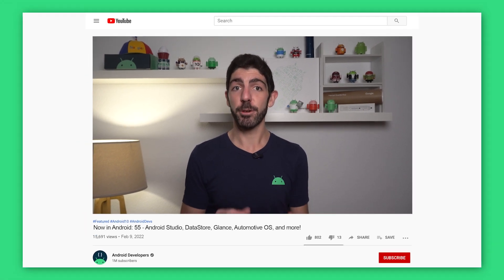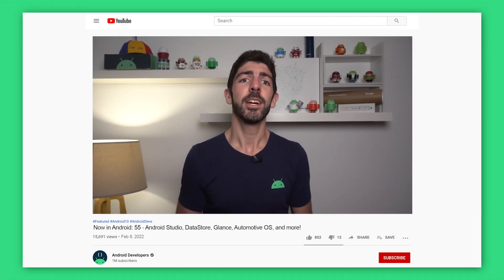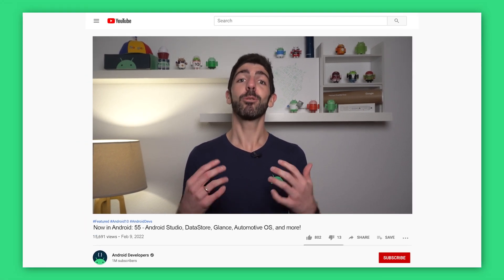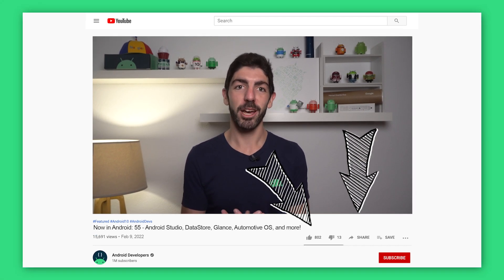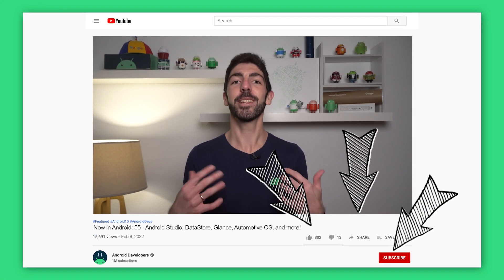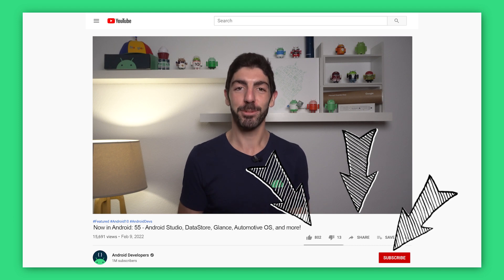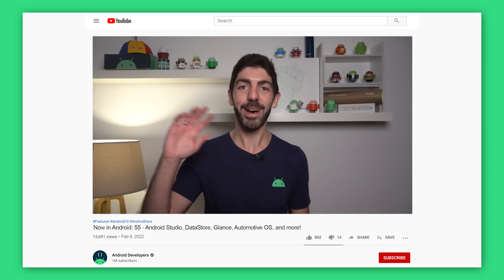Now in Android: 55 - Android Studio, DataStore, Glance, and more!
Welcome to Now in Android, your ongoing guide to what’s new and notable in the world of Android development. Today, we're covering updates on Android Studio Bumblebee, Modern Android Development Skills series on DataStore, building apps for Android Automotive OS, and more!

Chapters:
0:00 - Introduction
0:32 - Android Studio Bumblebee
1:07 - DataStore MAD Skills series
2:03 - Glance: Tiles for Wear OS made simple
2:26 - Building apps for Android Automotive OS
2:41 - AndroidX releases
4:01 - Articles
4:51 - Documentation updates
5:35 - Accessibility series
5:50 - New ADB Podcast Episode
6:30 - Bye!

For links to these items, check out Now in Android #55 on Medium

product: Android - Media; fullname: Manuel Vivo